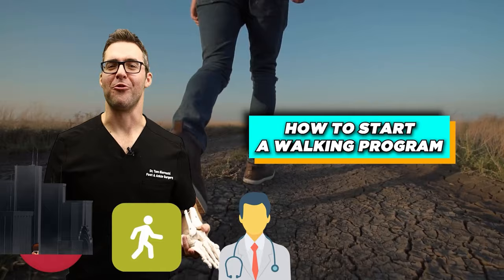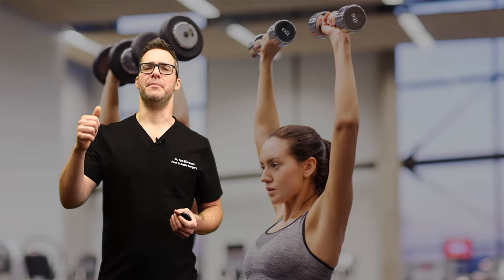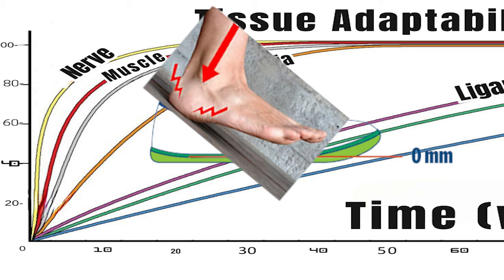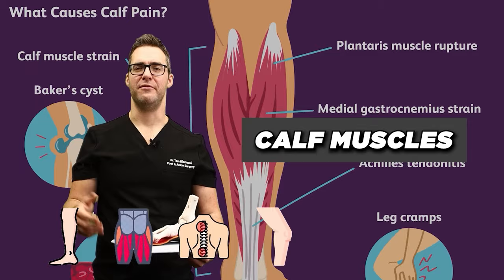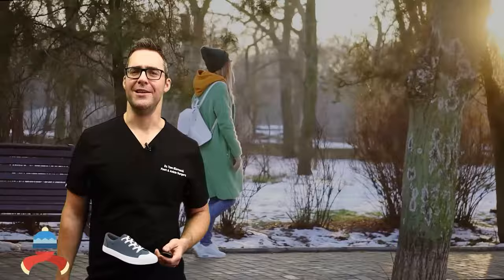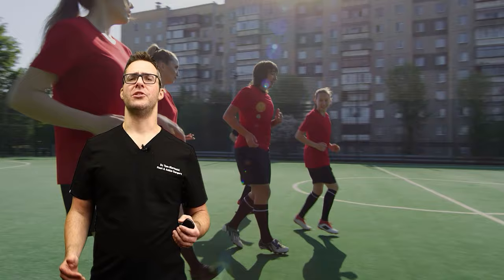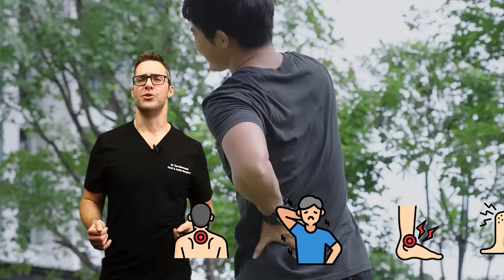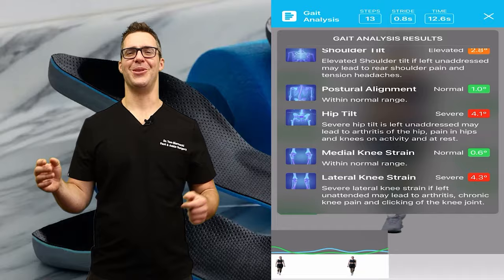Top 10 Tips: How To Walk Properly [Age 50+, Weight Loss & Health]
🦶We review how to walk properly to lose weight, avoid injury, avoid foot and ankle pain. We review the best shoes for walking the best insoles for walking and the best exercises.🦶

👉 Shoes 👈
Best Shoes:

Chapters:
0:00 Intro
0:51 Is it safe to walk?
2:44 How long to adapt
5:00 Shoes
7:00 How to size a shoe
8:13 Insoles & orthotics
11:09 Outside or inside?
11:54 Make a plan
15:04 Stretching & Warmup?
17:13 More advanced solutions